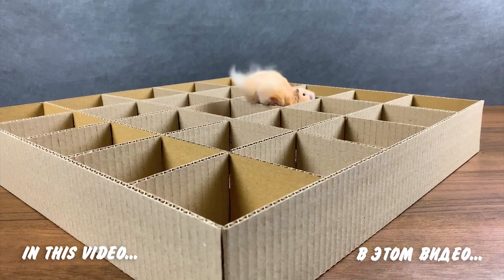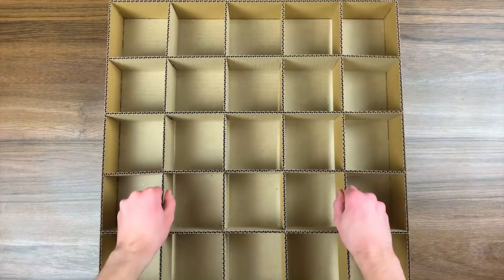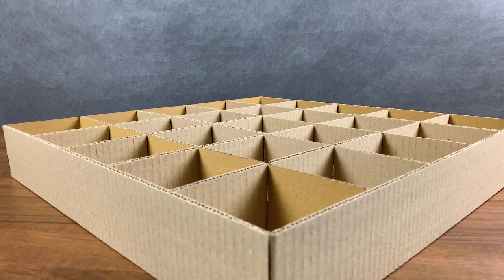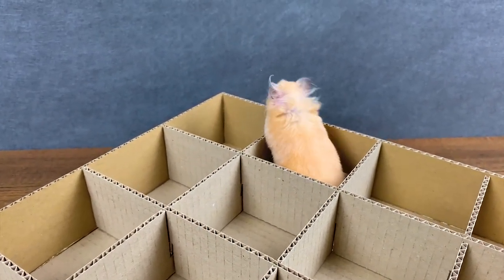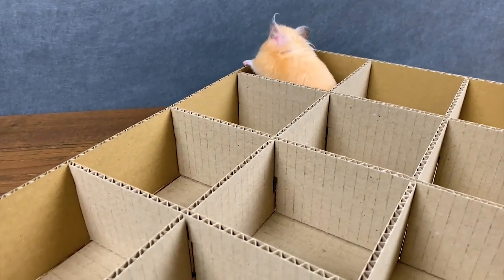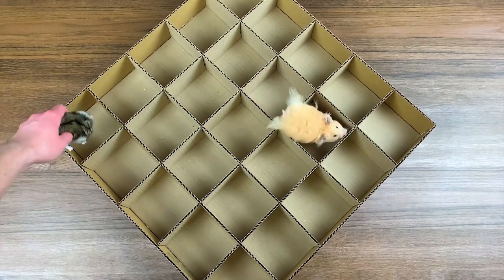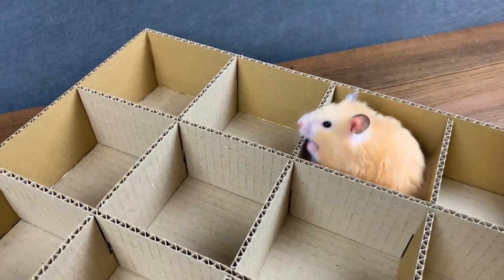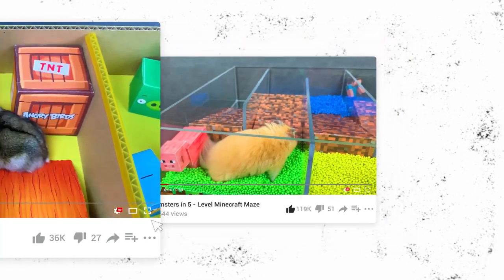Square maze for Hamster | Rodent challenge 🐹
Today we have prepared a very difficult task for rodents 🐹. You've probably never seen a square maze for hamster before?